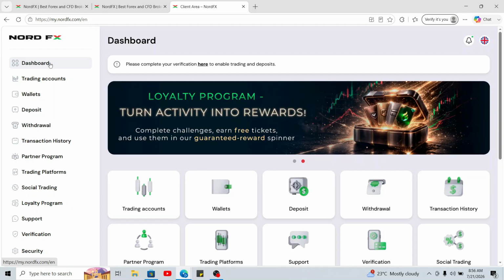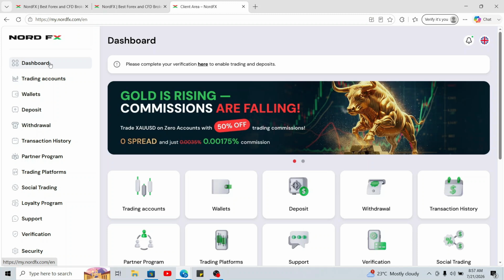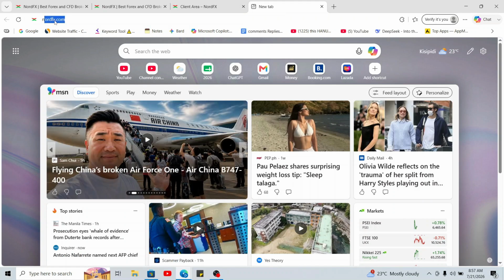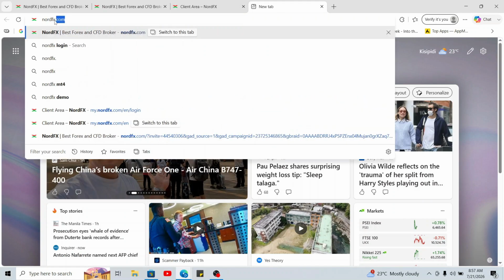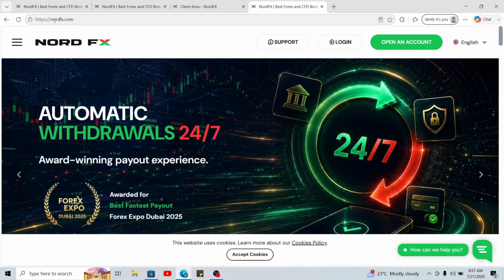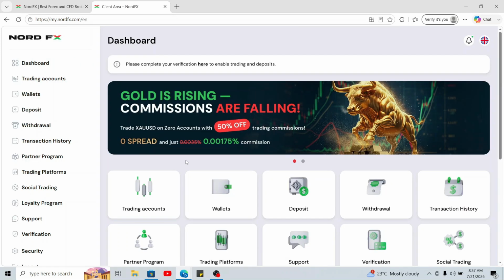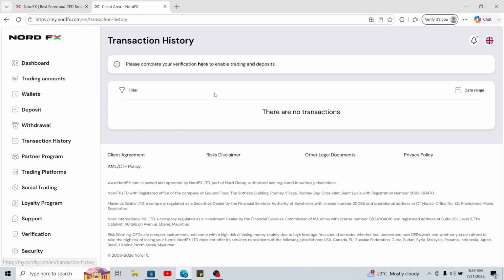How to Check Your Transaction History on NordFX (2026)?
Want to review your past deposits, withdrawals, and trading activity? In this step-by-step tutorial, I'll show you how to check your transaction history on NordFX. Whether you want to verify a recent payment, track your account activity, or review previous transactions, this guide will help you find your account history.